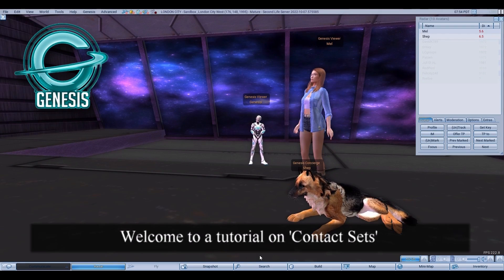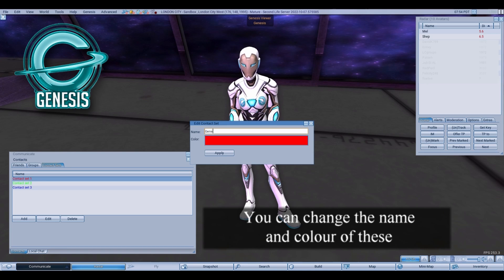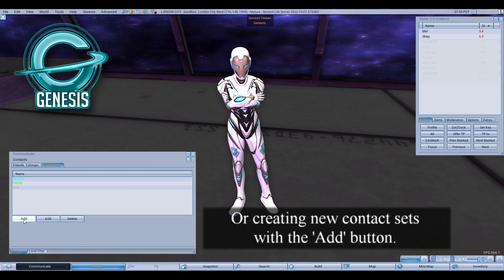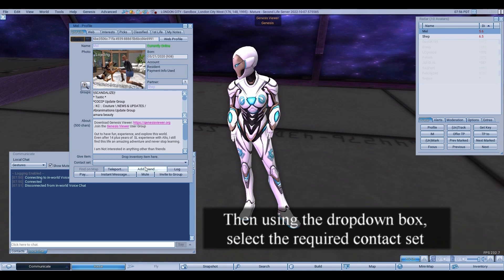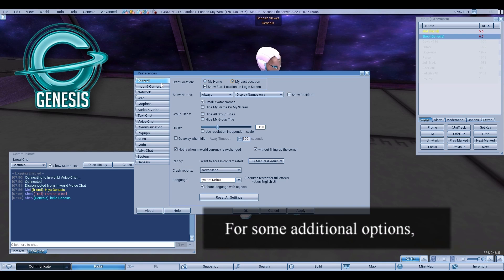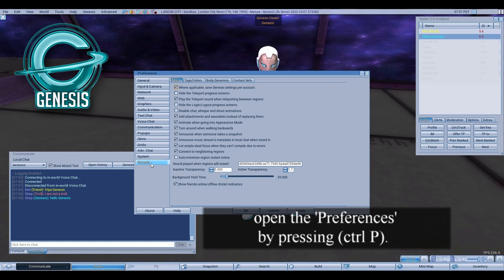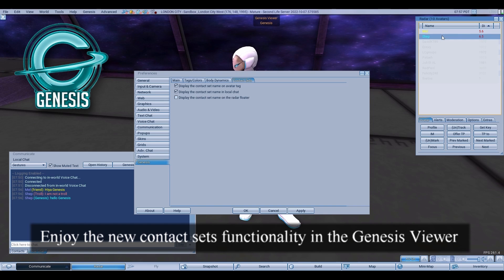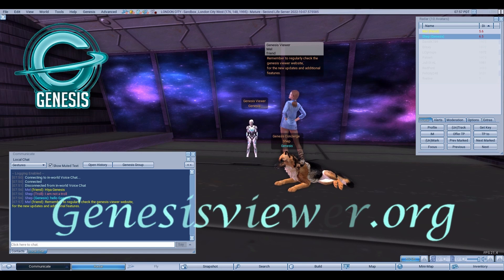Genesis Viewer tutorial for Contact Sets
How to create, edit and delete contact sets and move people from one set to another.

Genesis is a feature packed Windows 10/11 based 1.23 style viewer for Second Life.
Blazingly Fast, Low Memory Footprint, Feature Packed, High Performance, Legacy Viewer which is Perfect for Laptops.

It offers feature rich functionality, never seen before in other legacy viewers, whilst offering lightening speed, wonderful graphics and  a low memory footprint, making this viewer the perfect solution for laptops.

This is a new viewer based on the original Snowglobe 1.23, but brought up to date for 2022 and packed with awesome brand new features, never seen before in a Legacy style viewer. Development is ongoing, so we  hope you will feed back to us in the inworld group and help us make this a truly astonishing viewer.